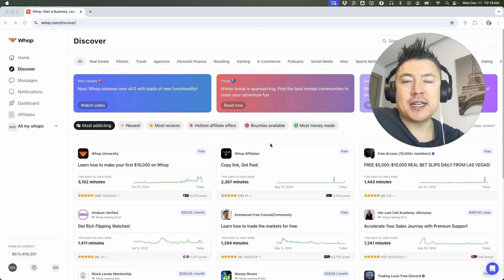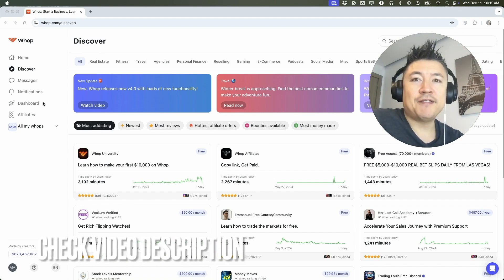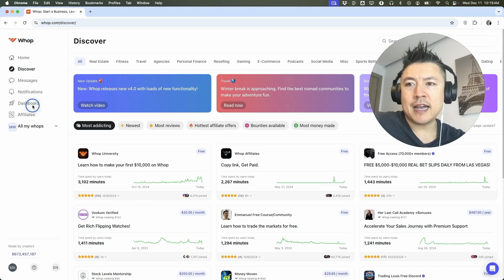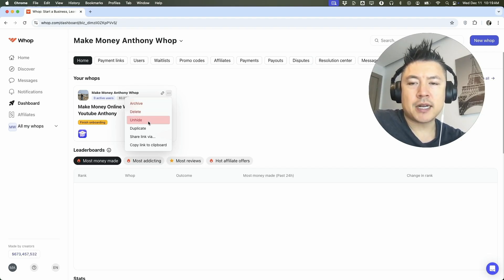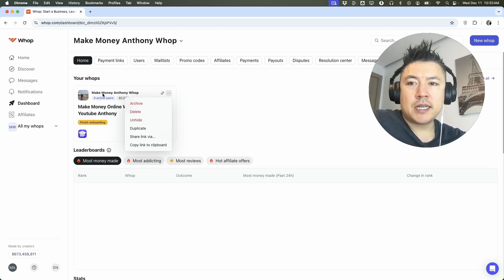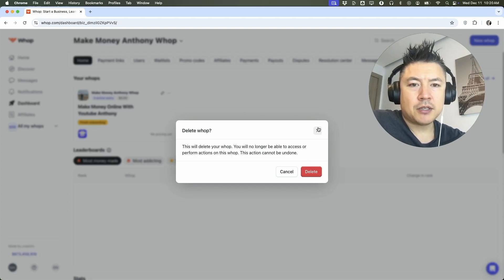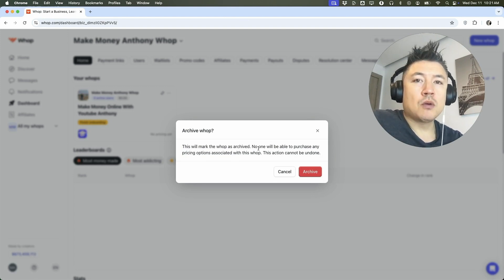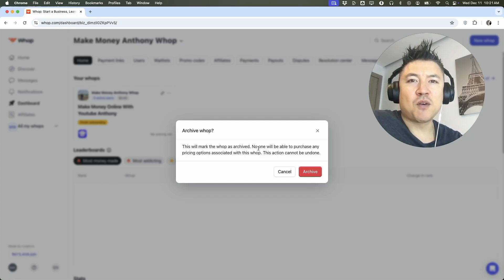✅ How To Permanently Delete Whop Group Community 🔴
Whop is an online platform that enables creators, businesses, and service providers to sell digital products, subscriptions, and memberships. It offers a range of tools for managing sales, automating processes, and handling customer support. The platform is designed to streamline the process of selling digital goods like software, courses, or exclusive content, allowing users to focus on growing their business. Whop integrates with payment systems, provides analytics, and helps users create a smooth e-commerce experience.